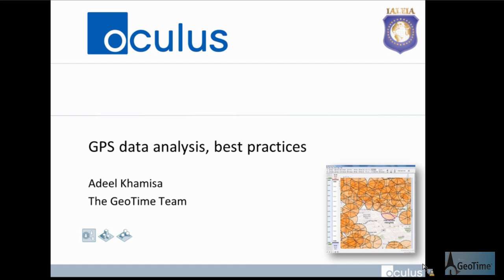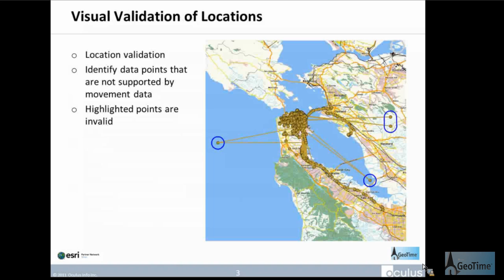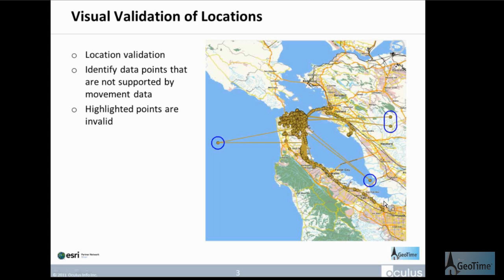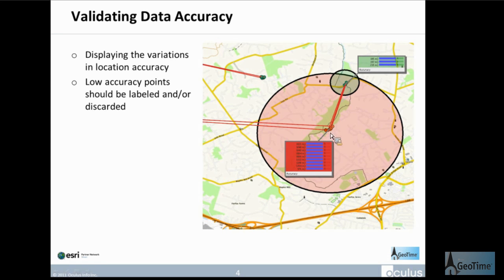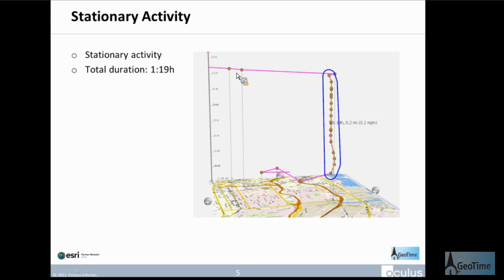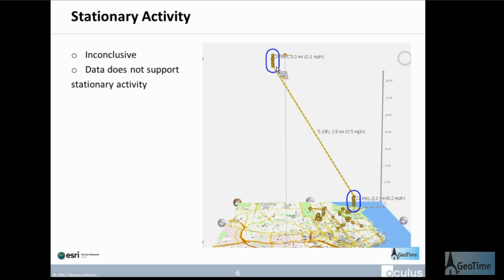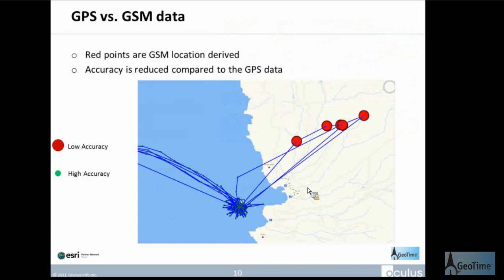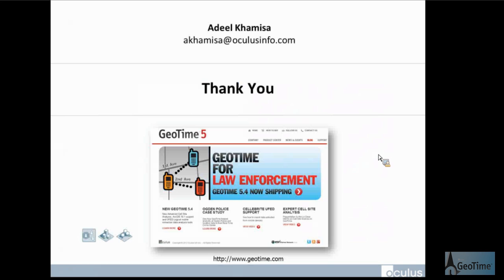GeoTime: GPS Data Analysis - Tips and Best Practices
In this presentation, Adeel Khamisa of Oculus Info Inc. takes us through some best practices of GPS data analysis, including data validation, speed analysis and accuracy representation.